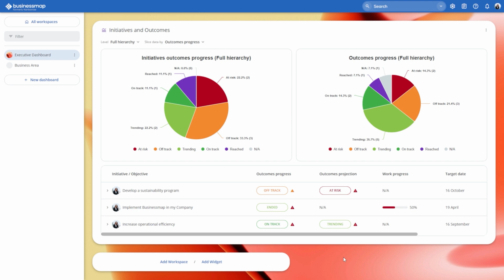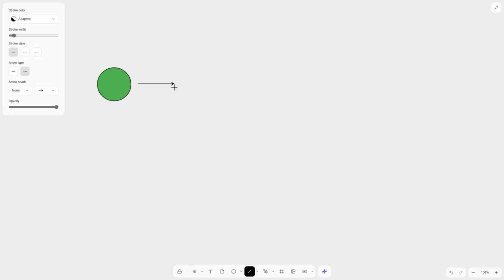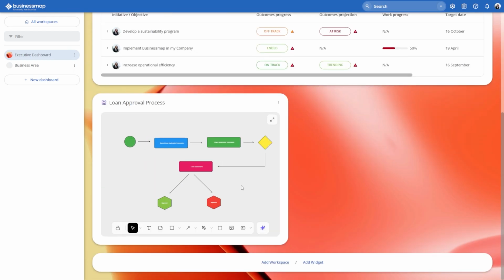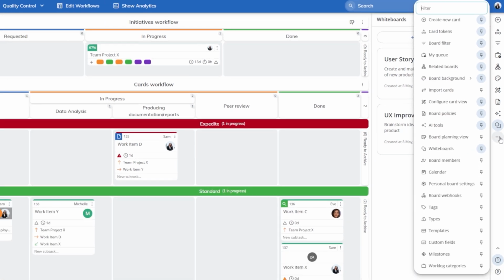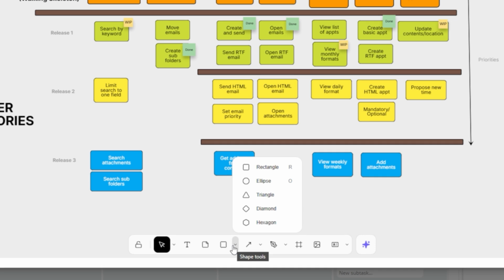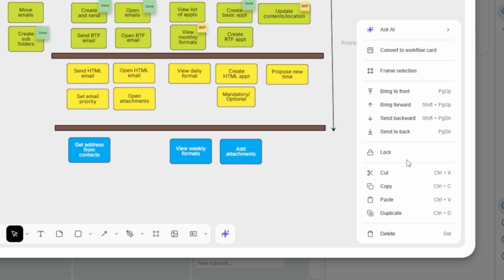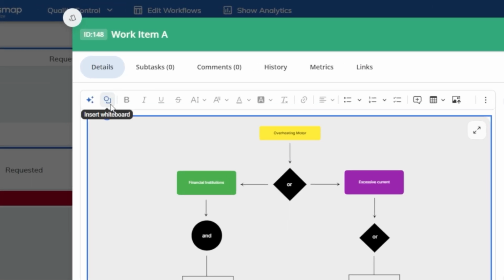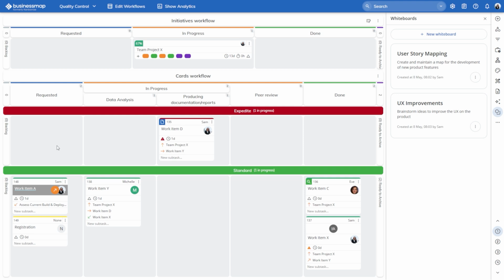How To Visualize Your Ideas & Processes on Whiteboards? | Businessmap Onboarding Tutorials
In this onboarding tutorial, learn how to bring clarity and structure to your ideas and workflows using Whiteboards in Businessmap.

Whiteboards are a flexible space for process mapping, dependency planning, project structuring, and more.

We’ll walk you through how to create whiteboards on dashboards, boards, and directly inside work items like cards and initiatives. You’ll also see the variety of shapes and tools available—such as sticky notes, arrows, freehand drawing, and image uploads—to visually organize work the way your team needs.

What’s Included:
✅ Creating whiteboards in dashboards, boards, and cards
✅ Mapping processes and project ideas visually
✅ Using shapes, connectors, and drawing tools
✅ Embedding whiteboards inside cards, comments, and subtasks
✅ Building visual workflows your team can align around

Whiteboards in Businessmap are a powerful way to think visually, communicate better, and make work more transparent.